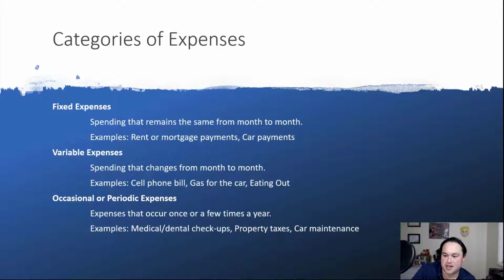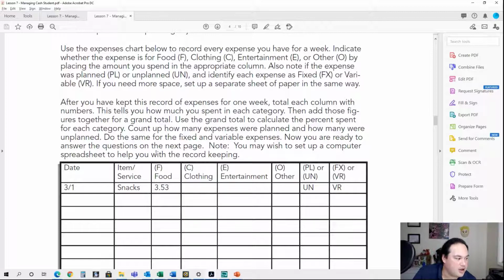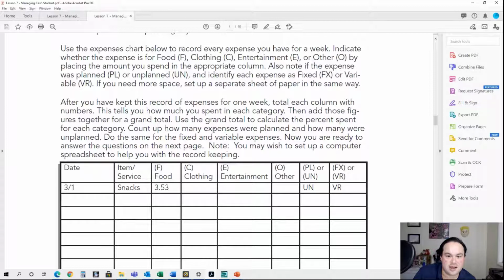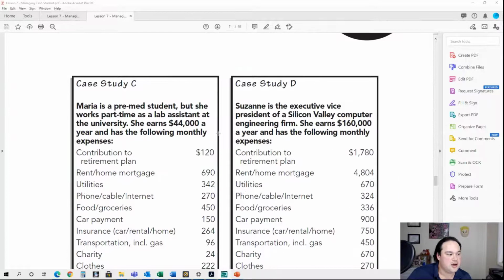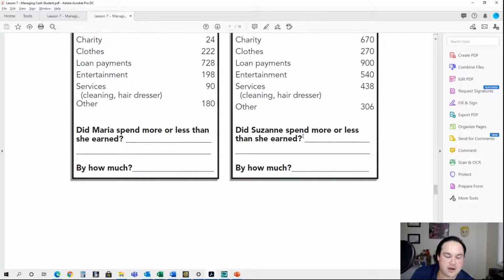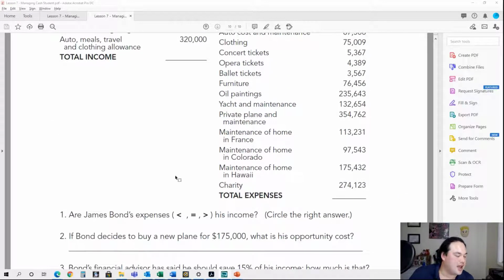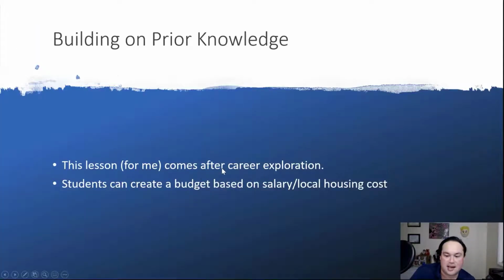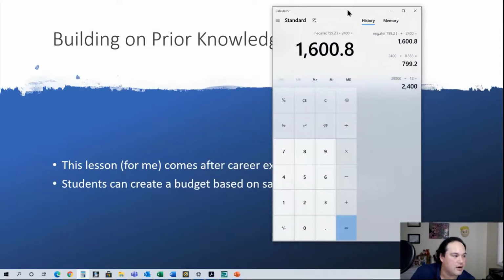Managing Cash Lesson 7 Part 2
Presented by Robert de Grouchy, Financial Fellow, managing cash part 2 is for middle and high school teachers.